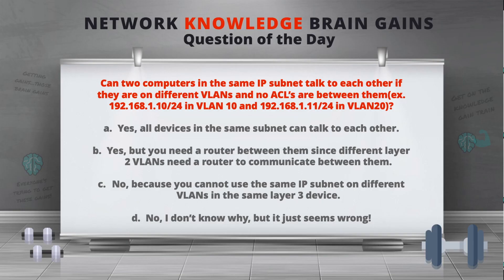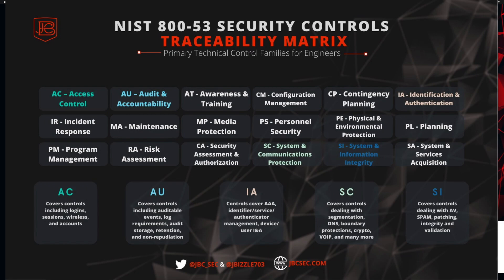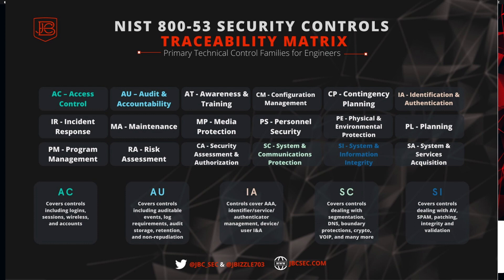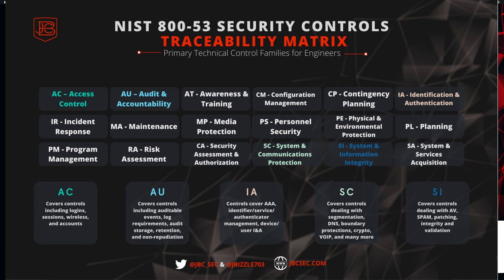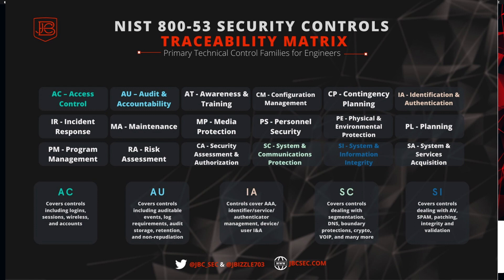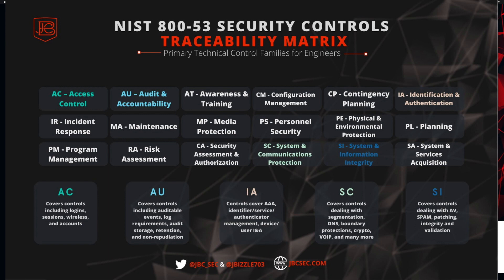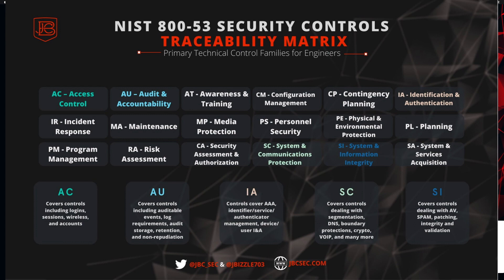THIS FRAMEWORK HELPS NEW ENGINEERS SECURE IT ENVIRONMENTS | NIST 800-53 Breakdown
New to engineering and don’t know where to start with baking security into your designs and configurations?

This video discusses some technical areas from NIST 800-53 that may help guide engineers in improving the security of their IT environments!

C Y B E R & S I G H T

CCNP Enterprise

CCNP Security

CCNP Collaboration

CompTIA Linux+

Linux+

Ethical Hacking

Hacking

CISSP

CCIE

OSCP

Comptia Network+

Comptia Security+